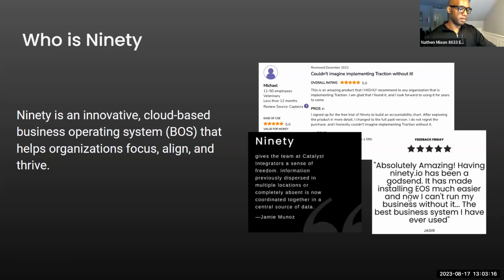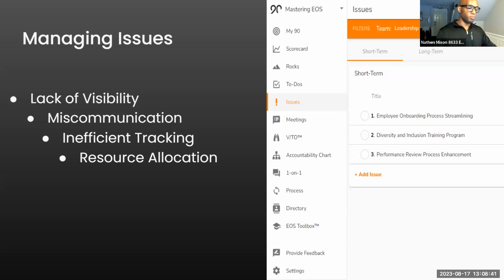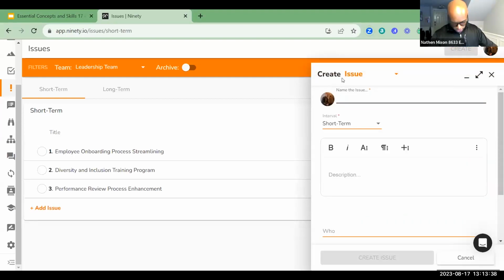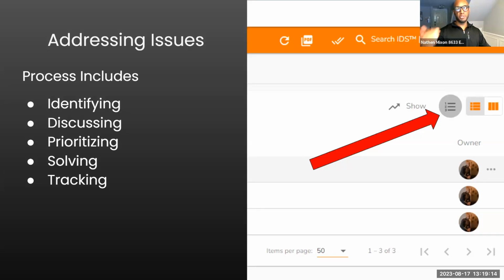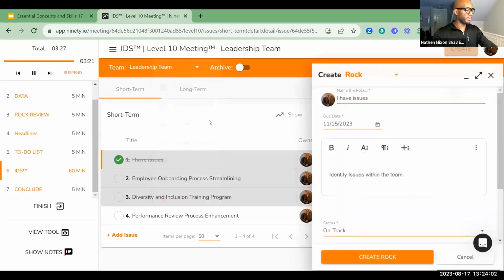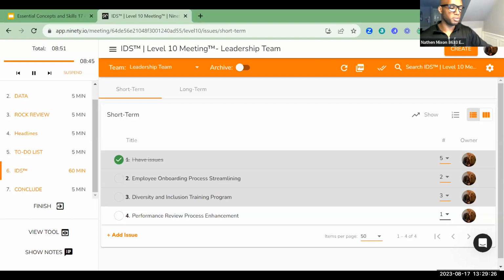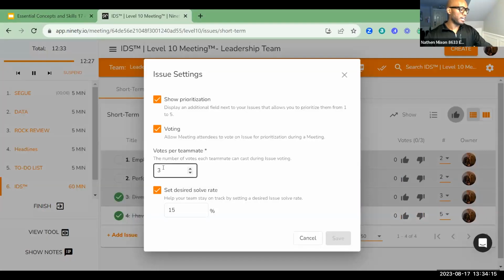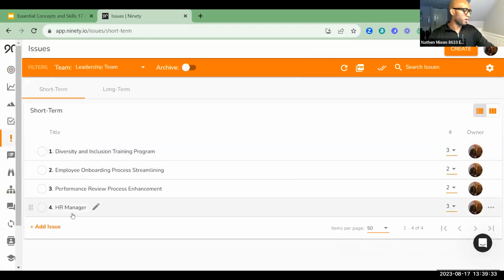Ninety Mastery, Mastering Issues for Growth - August 2023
Discover how to strategically tackle obstacles, propel growth, and optimize your organization. Join us as we uncover valuable insights and actionable solutions.